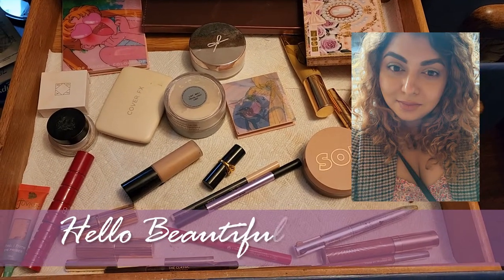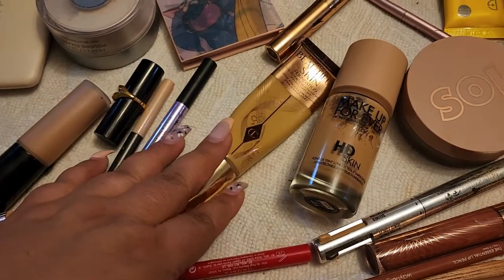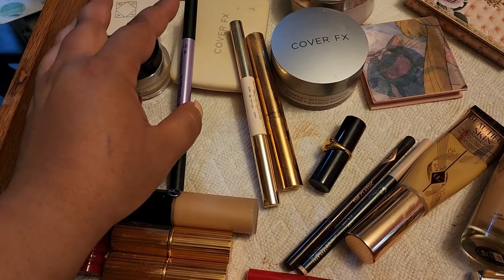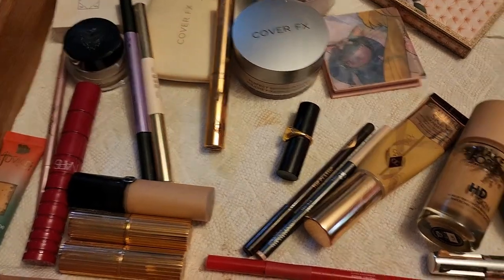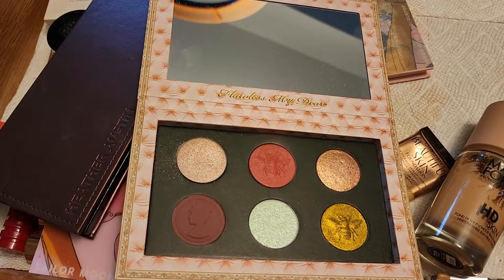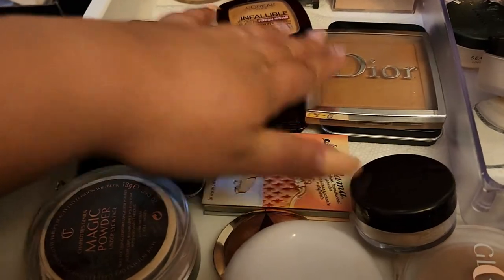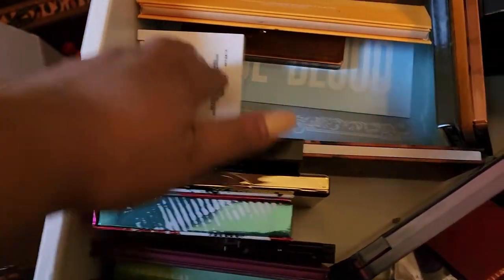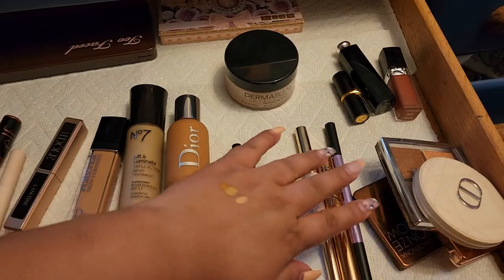Shop my stash second week of May|Weekly shop my stash| Everyday makeup drawer| CosminaBeauty2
Hello Beautiful!

Shop my stash videos are my favorite to create and watch because you get a speed review but also because is making me dig deeper into my collection and use what I have and purchase less.

What's in your stash this week?